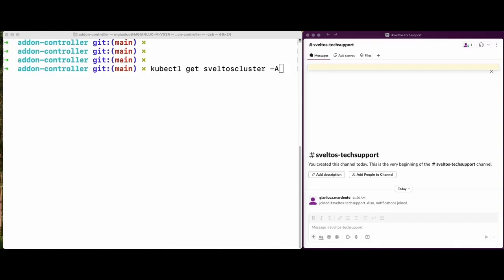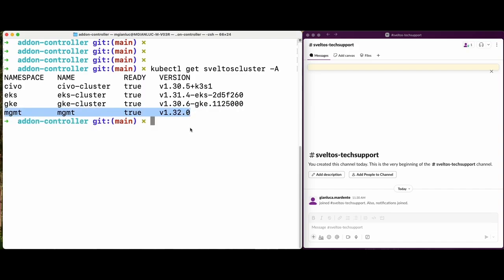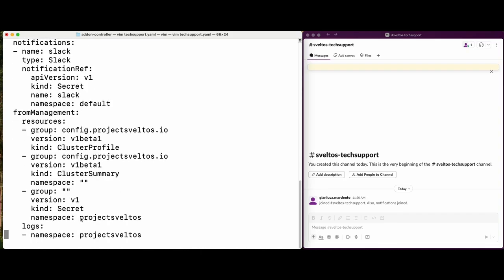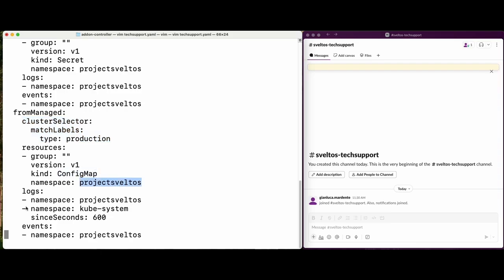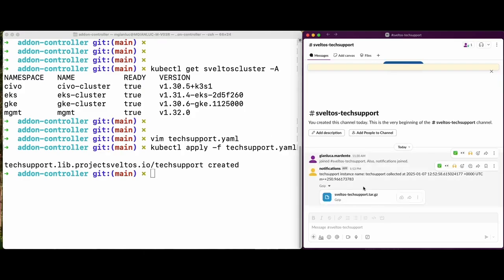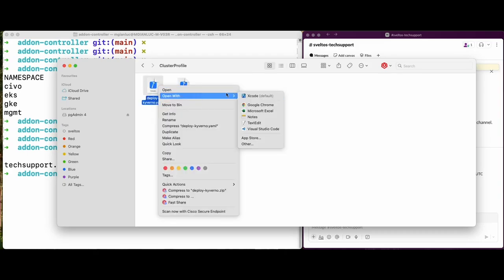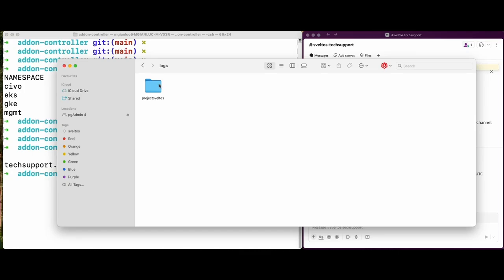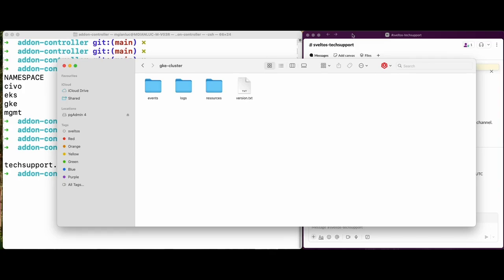Sveltos Tech Support Feature Demo | Simplified Debugging for Kubernetes Clusters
Discover the power of the new Sveltos Tech Support feature in this comprehensive demo! Learn how to effortlessly collect logs, events, and resources from both management and managed clusters, including EKS, GKE, and CIO clusters. This feature supports seamless integration with popular platforms like Slack, WebEx, Telegram, Discord, SFTP, and email for data delivery.

📌 Key Highlights:

Easily configure on-demand or scheduled data collection.
Target specific clusters with label-based selectors.
Gather detailed cluster profiles, summaries, logs, and events.
Organized and accessible data output for effective debugging.
Whether you're troubleshooting Kubernetes environments or managing large-scale deployments, Sveltos makes it easy to stay on top of technical issues. Watch now to see how it works and streamline your cluster management!

This is a premium feature which is not available by default.